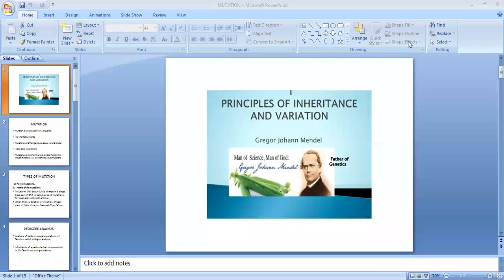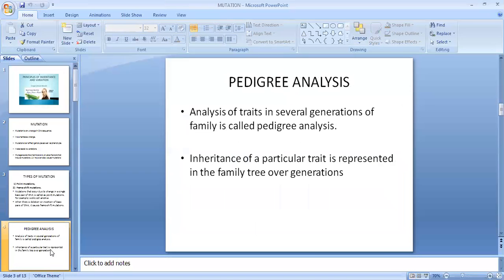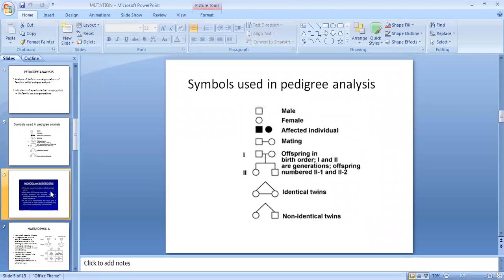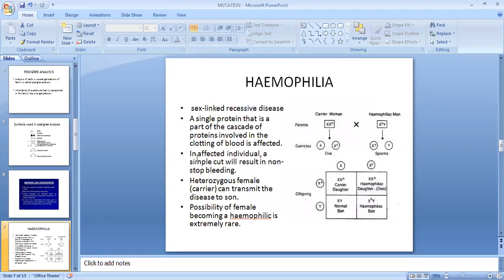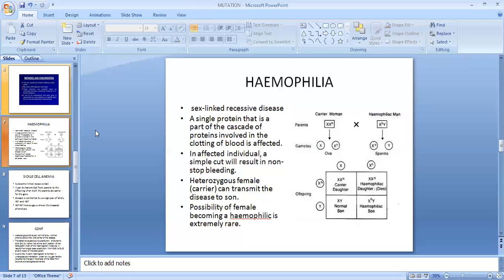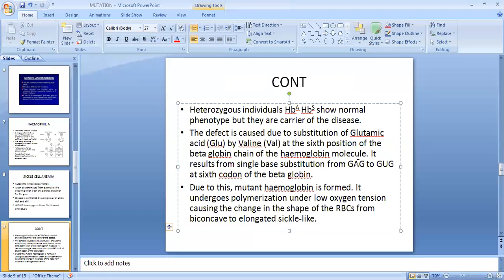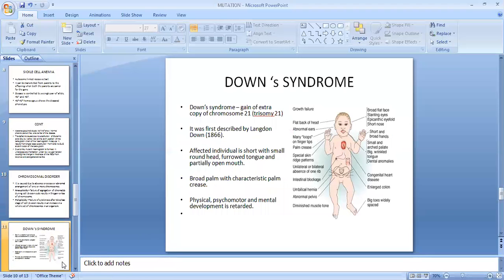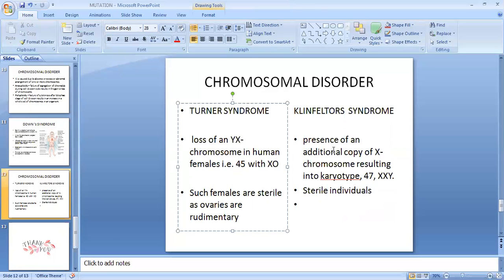CLASS XII BIOLOGY CH 5 PINCIPLE OF INHERITANCE AND VARIATION (VIDEO 5) TOPIC MENDALIAN DISORDER